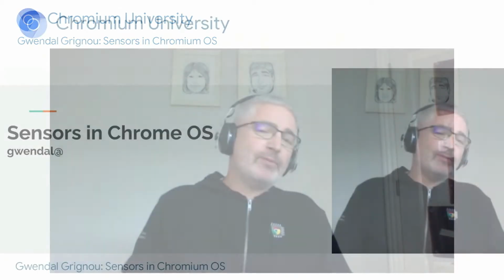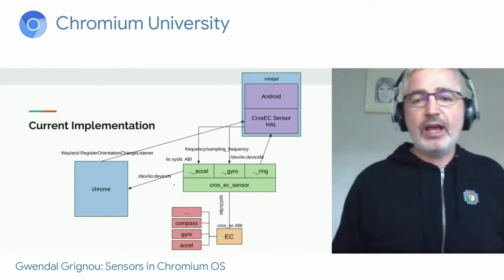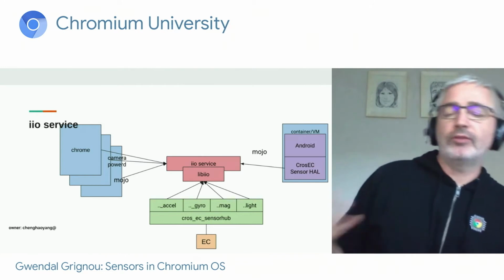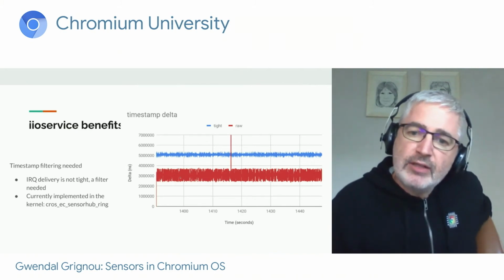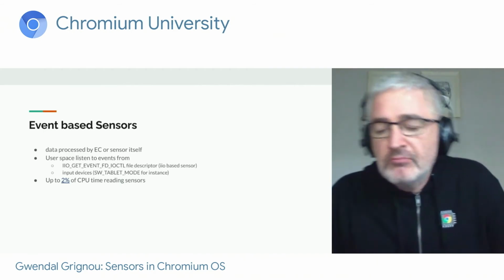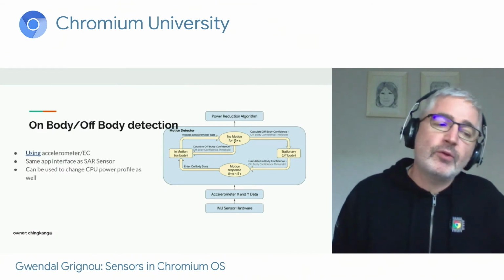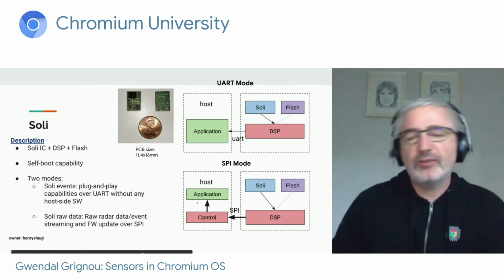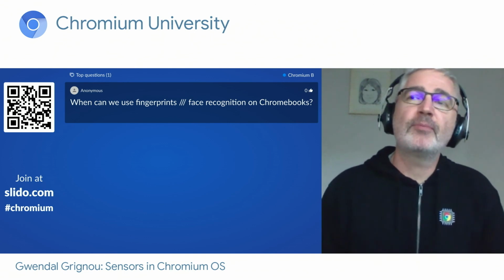Sensors in Chromium OS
Describe MEMS sensors framework, how sensors are used now and in the future.